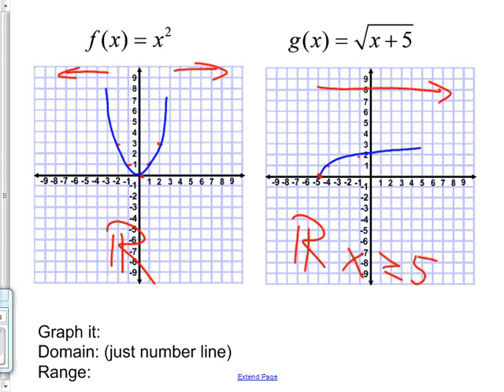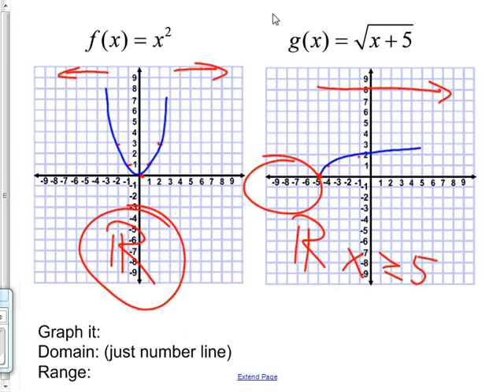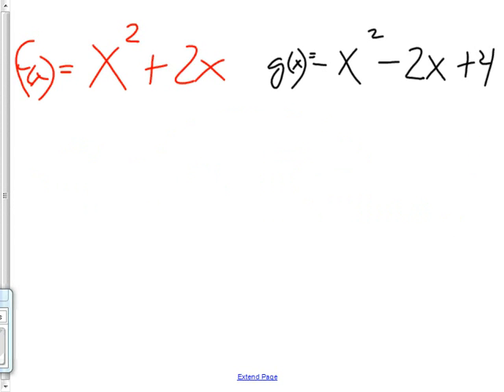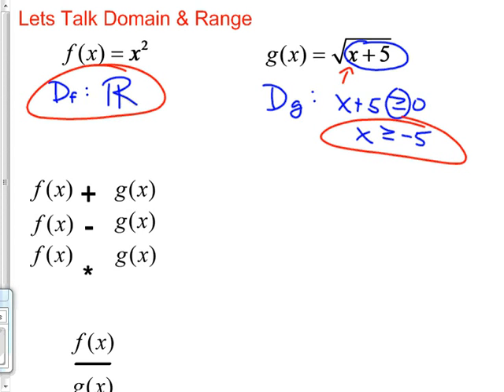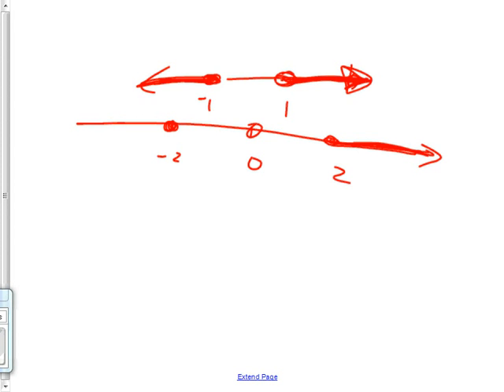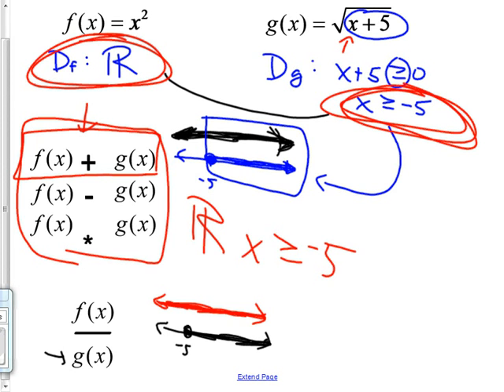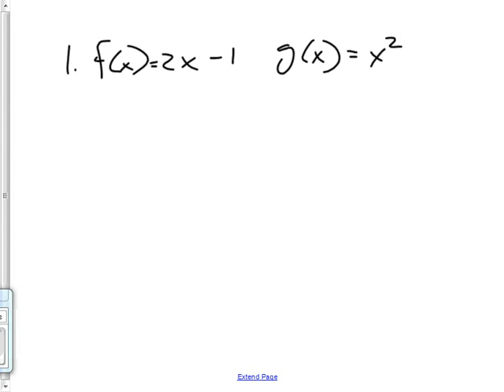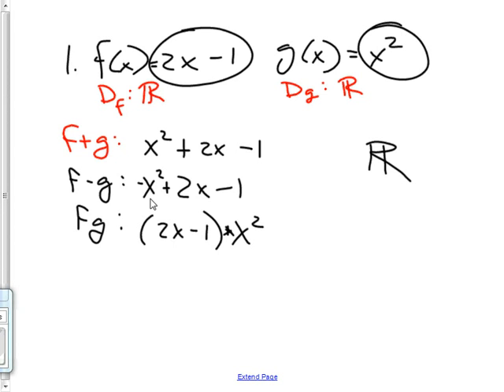Precalc 10 22 2012 Functions and their combined domains